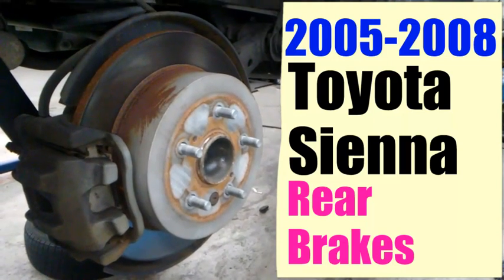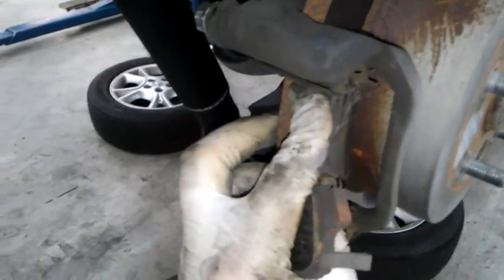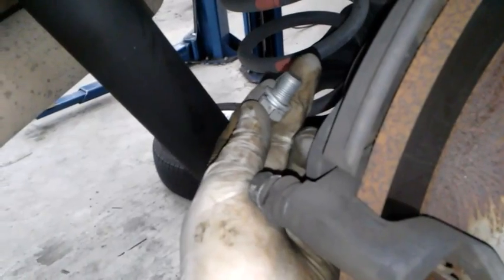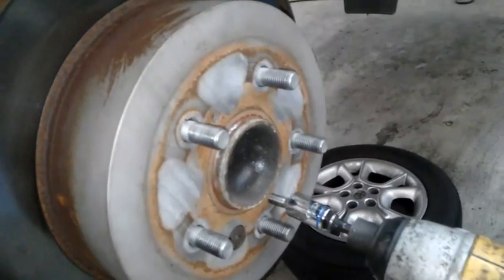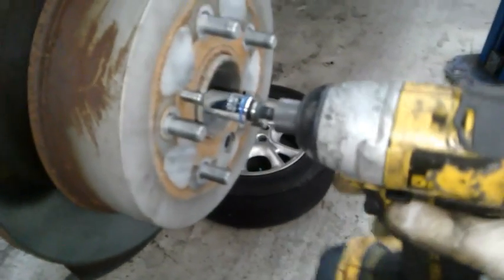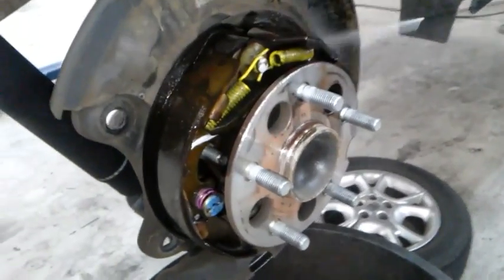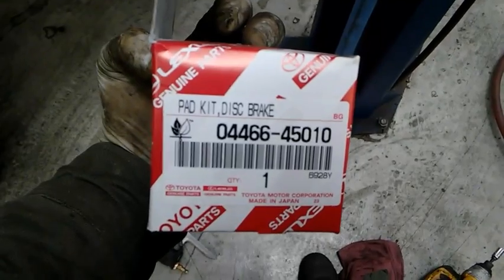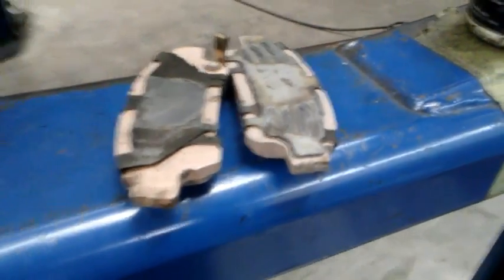2004-2010 Sienna Rear Disc Brakes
Video tutorial on how to replace rear brakes on a 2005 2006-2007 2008 Toyota Sienna with rear disc brakes system please like comment and subscribe with any additional information thanks for watching see you next video

NOTE: IF BUYING REAR TOYOTA OEM PADS THEY DO NOT COME WITH SHIMS, YOU NEED TO SWITCH THE SHIMS FROM YOUR OLD PADS TO YOUR NEW TOYOTA PADS. IF YOU BUY AFTERMARKET PADS YOU CAN DISREGARD THIS NOTE.
WATCH THIS VIDEO FOR CLARIFICATION

GET AN ECONOMIC BRAKE CALIPER TOOL HERE ( AMAZON) ( $ 11 BUCKS)
( WORKS FINE)

NOTE: THE AFTERMARKET PADS I PUT A LINK TO ARE THE BEST AFTERMARKET BRAND IN MY OPINOIN. I HAVE USED MANY AFTERMARKET BRANDS IN MY  CAREER . POWERSTOP / EVOLUTION PADS ARE THE BEST PADS PER BUCK AND COME WITH NEW HARDWARE.

THE REAR ROTOR I LINKED TO HAVE THE BEST AMAZON RATINGS. THERE ARE A COUPLE A FEW BUCKS LESS BUT THOSE HAVE BAD REVIEWS.

TOYOTA REAR BRAKE PADS PART # 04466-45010